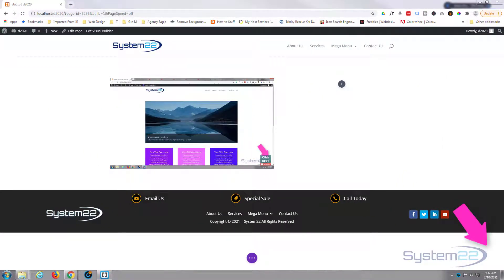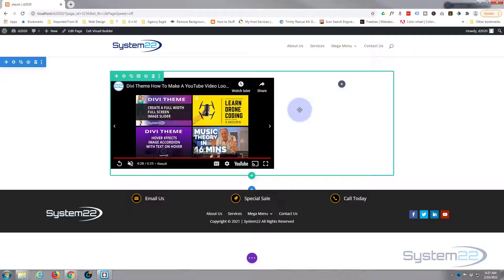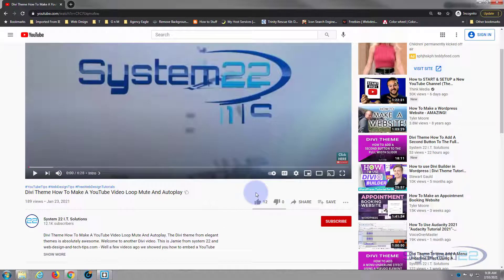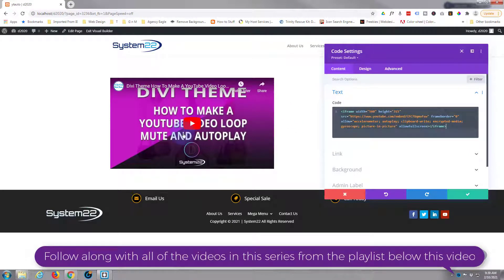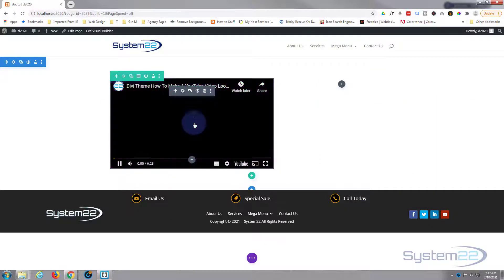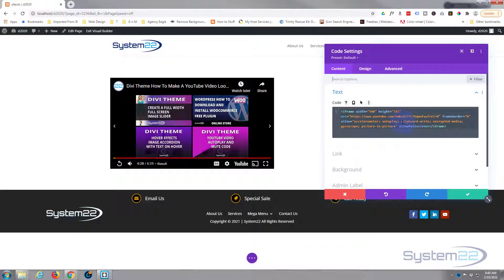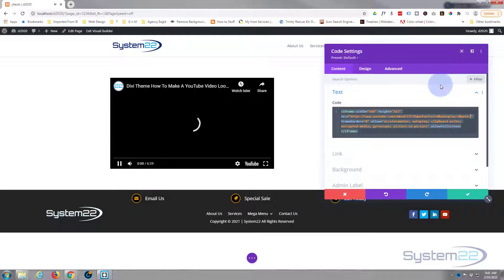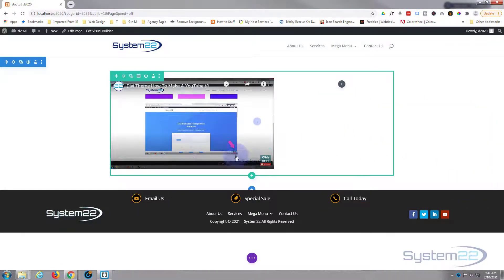Divi Theme How To Change The End Related Videos On An Embedded Youtube Video 👈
Divi Theme How To Change The End Related Videos On An Embedded Youtube Video. We are going to be using the Divi theme to create some great effects in this series of videos. Welcome to another Divi video, this is Jamie from system22.net and web-design-and-tech-tips.com – Well we got another little short video for you today about YouTube video embeds, and I’m sure you know, when you embed a YouTube video and it gets to the end, it pops up a bunch of videos. Well I’ve actually got a couple of mine here. People have been asking me how to get rid of the suggested videos here. Well I don't actually know a way of doing it. You used to be able to do it with rel=0, and it would take it away. But they changed that in 2018. You can still do it, and what it'll do instead of showing random videos, it'll just show them from your channel. Which is a better thing than having somebody else's pop-up that may be a competitor to you. Very easy to do so let's get started!

?rel=0

&autoplay=1

&mute=1

CHAPTERS

00:00  Intro
01:08  Get Embed Code
01:25  Add To Website
01:49  Add Related Code
02:50  Add Autoplay Code
03:09  Add Mute Code
03:40  Result

SOCIAL MEDIA
Follow what I'm doing on: